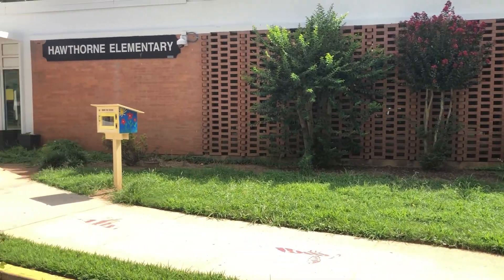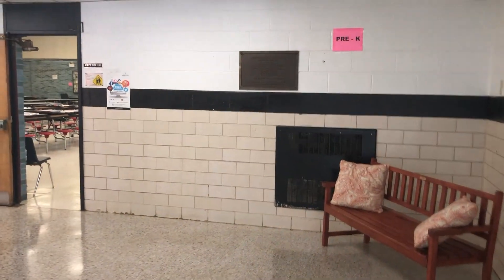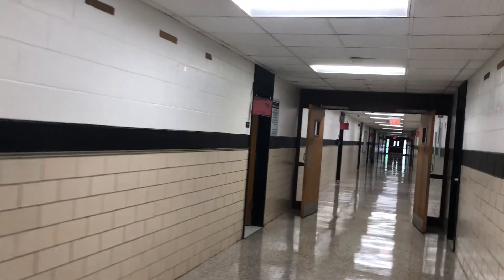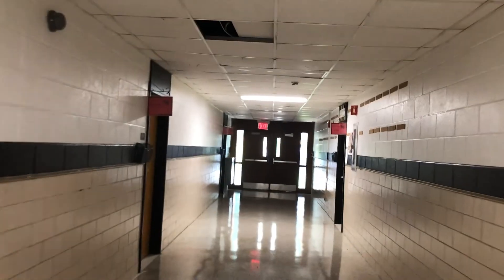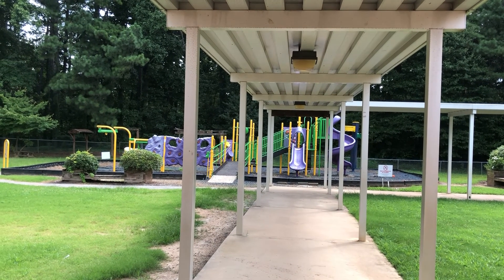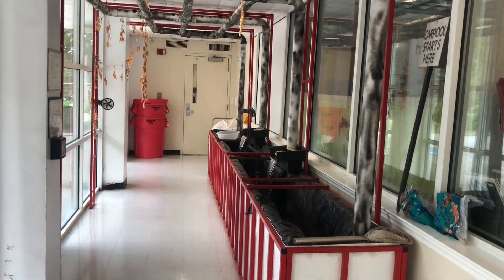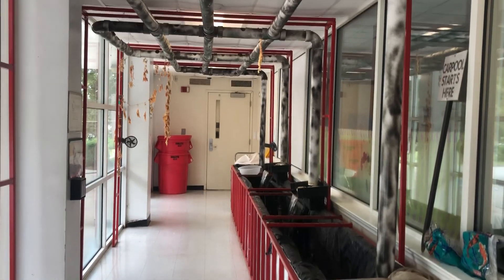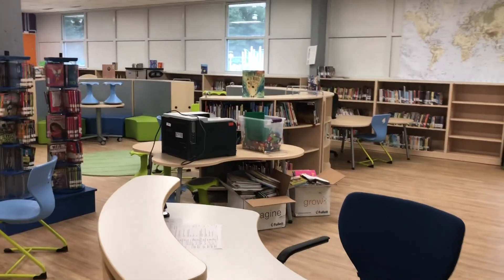virtual tour Hawthorne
Here is our great Neighborhood school Hawthorne Elementary.